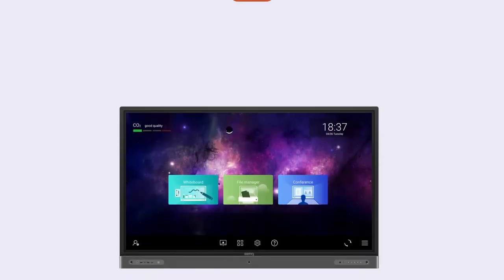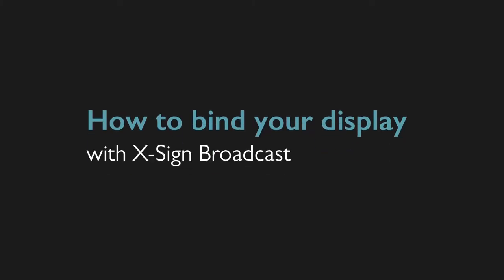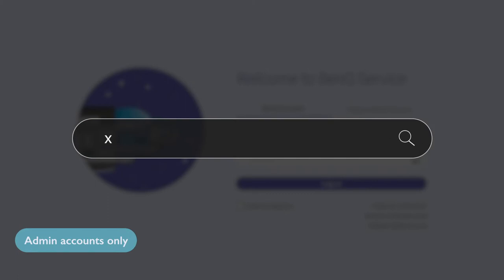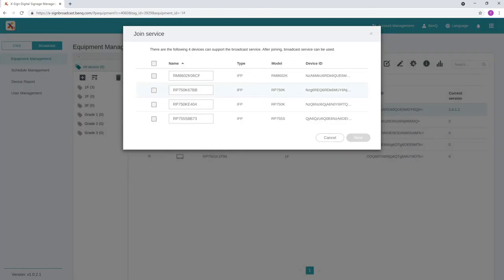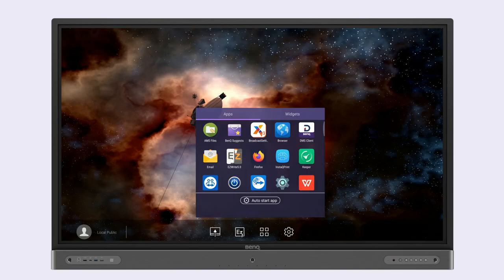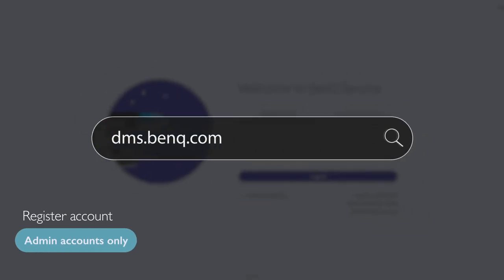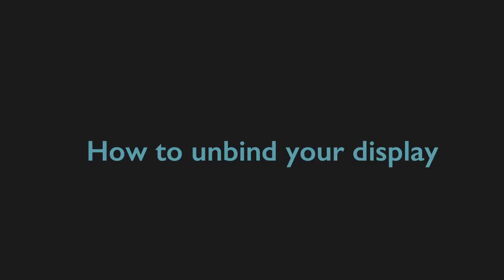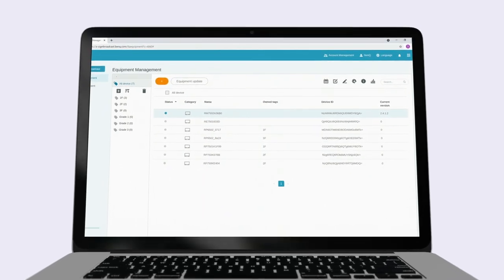[BenQ FAQ] Public Display Product_X-Sign Broadcast - How to bind your display?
X-Sign Broadcast is a wireless broadcast system that can push alerts, messages and announcements during class.  This video will guide you on how to bind your display to X-Sign Broadcast.